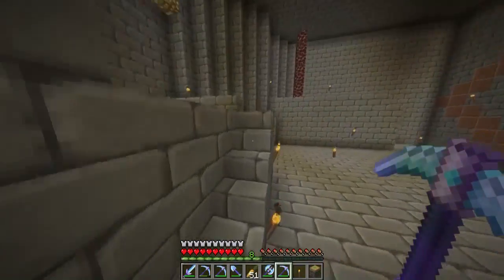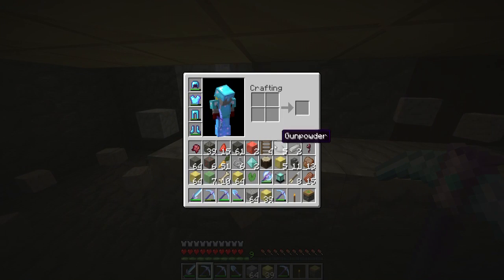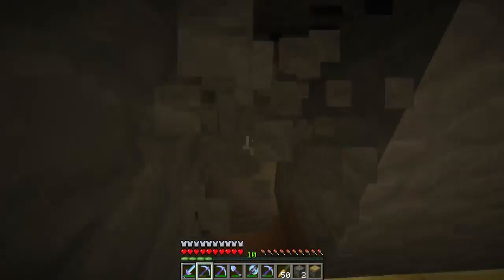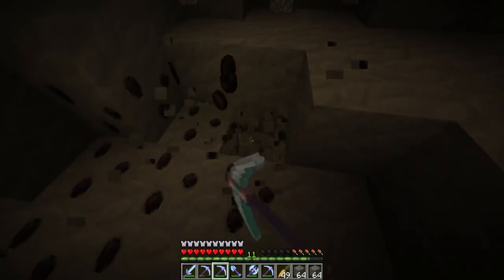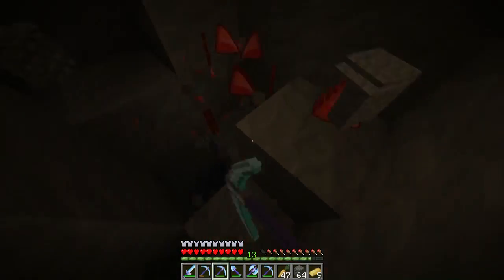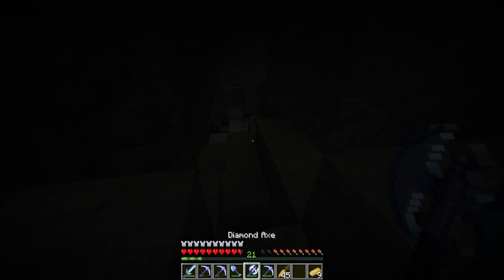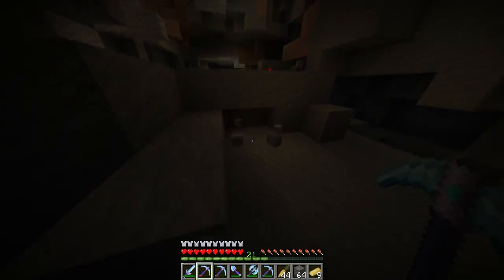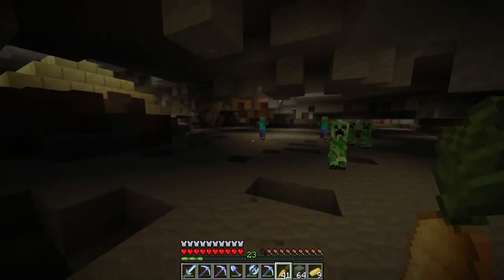How to Minecraft - BEST BEACON EVER! Episode 18 with Nooch!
Follow me to stay up to date on my randomness!

Intro by NotATaco